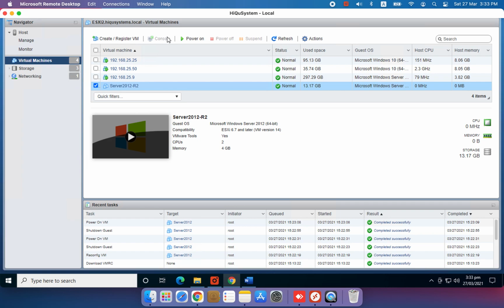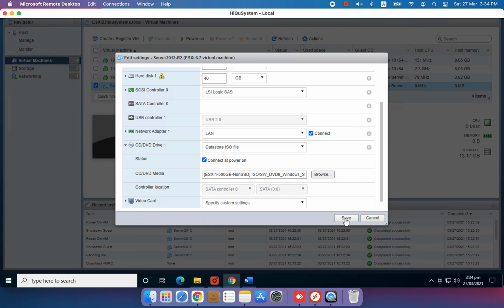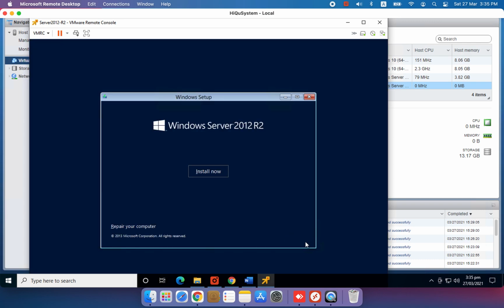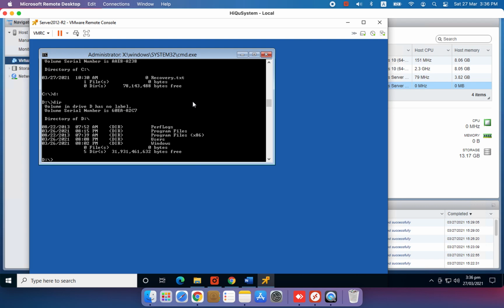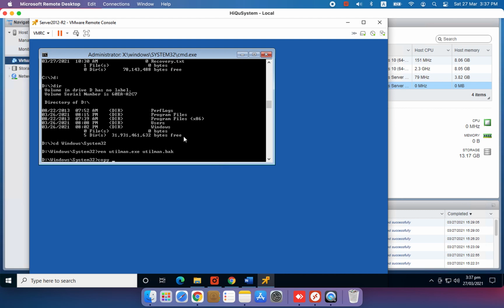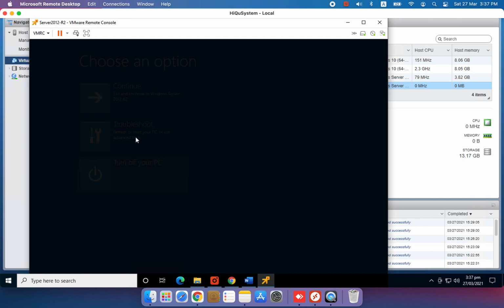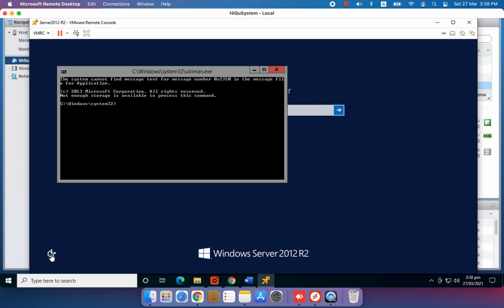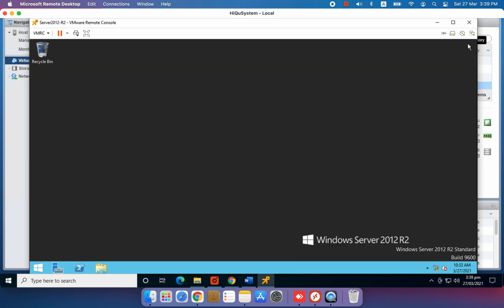How to reset admin password for server 2012 or 2016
Forgot Administrator Password Windows Server 2012/R2 How to Reset
Have you ever met a problem of forgetting administrator password in Windows server 2012? How can you reset the forgotten administrator password if you don’t have another user account with admin privileges?